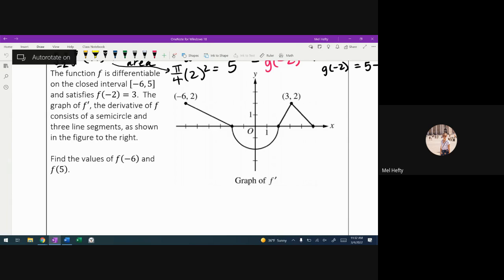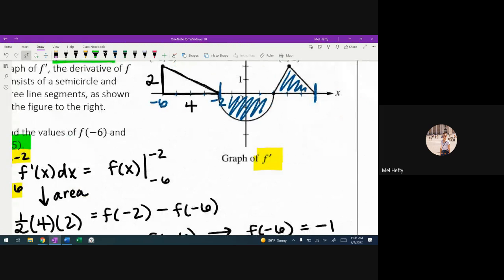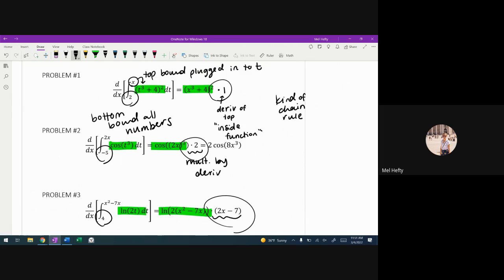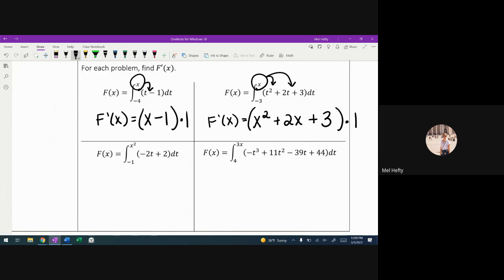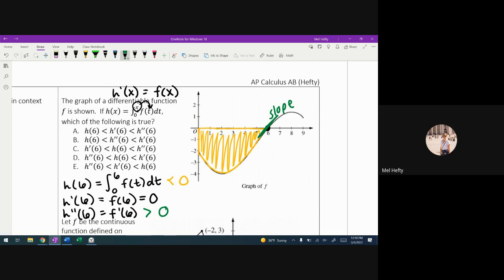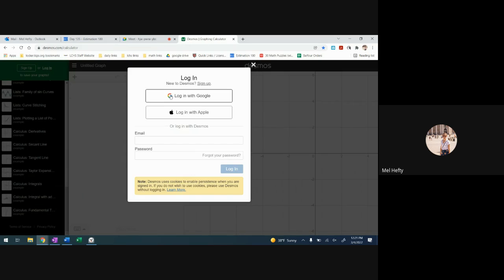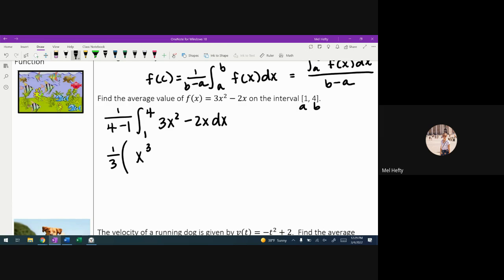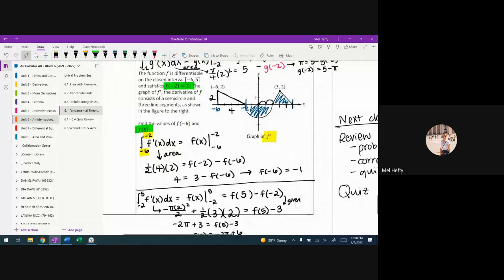AB - Section 6.5 Second FTC & Average Value (3/4)